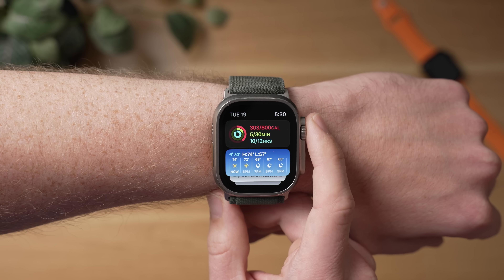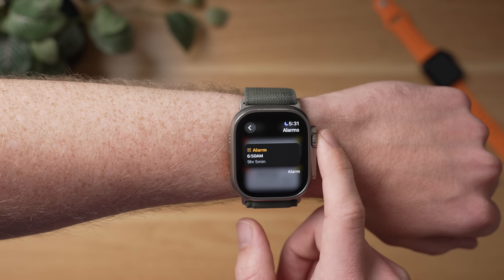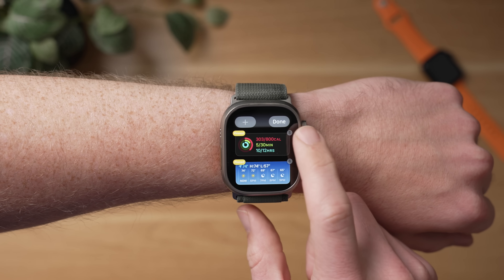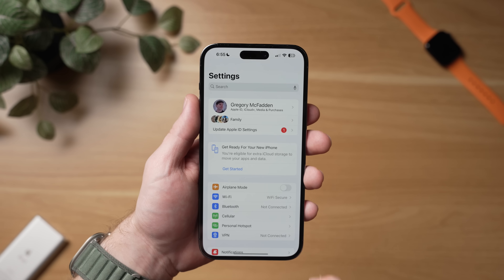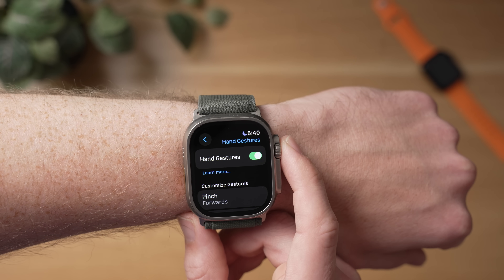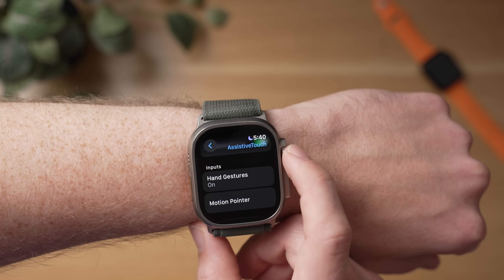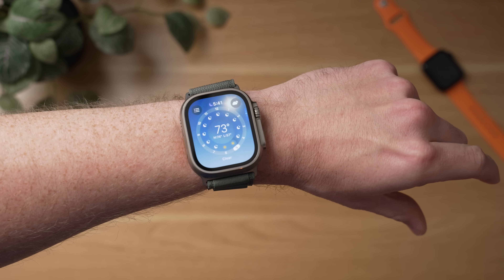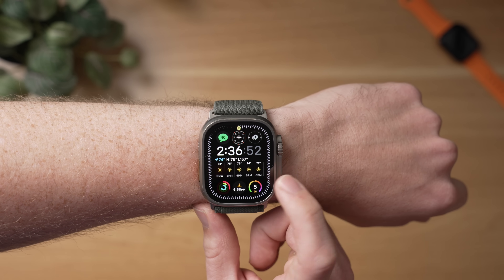watchOS 10 TIPS & TRICKS!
Apple has now released watchOS 10 which is one of the biggest Apple Watch updates we have ever seen with a lot of redesigned user interface and revamped controls so for this video I wanted to go over my favorite tips and tricks for the new watchOS operating system.